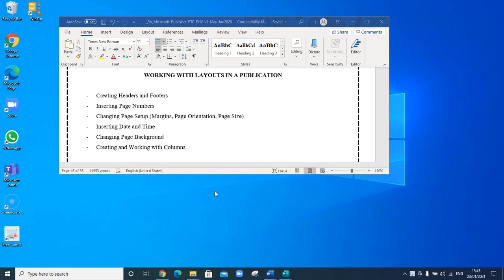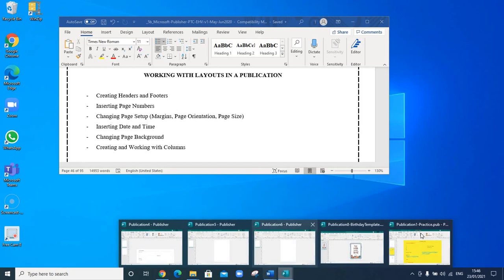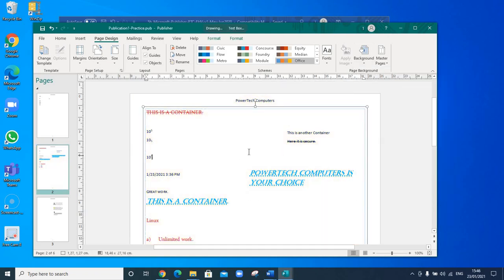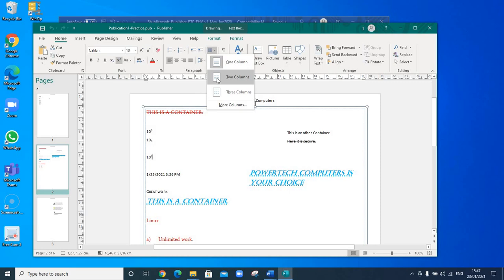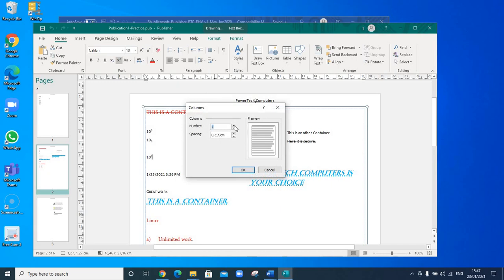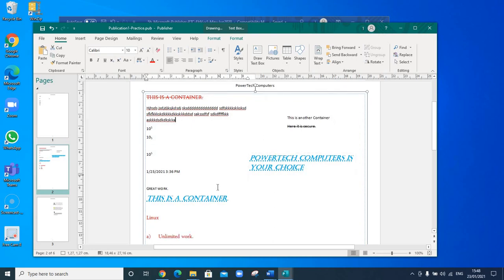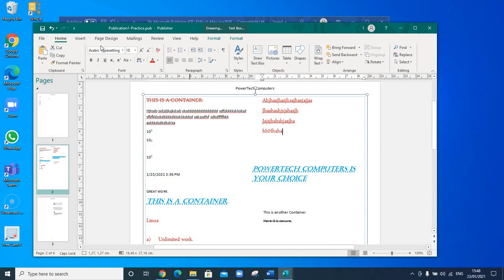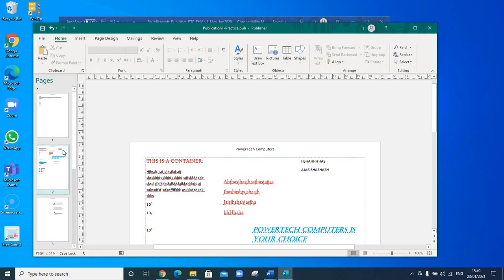MsPublisher Module4 V1 WorkigWithLayouts P4 Create Work WithColumns